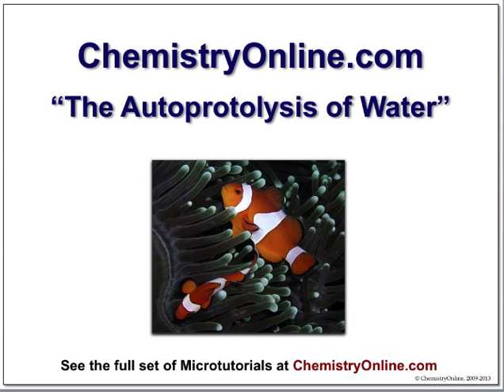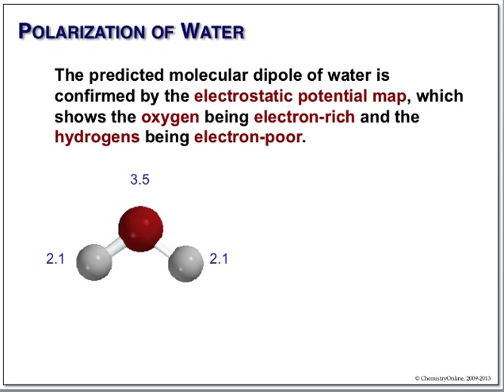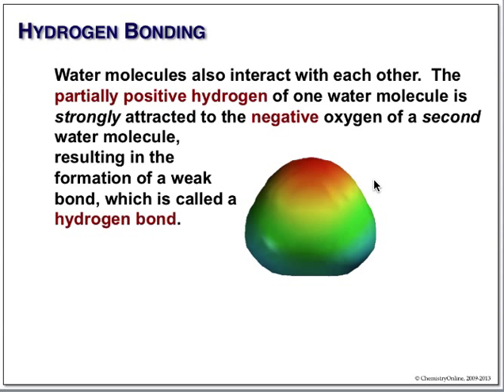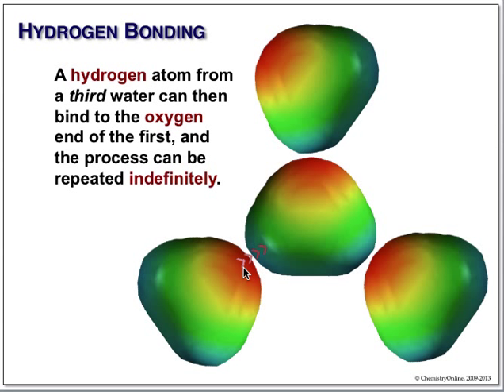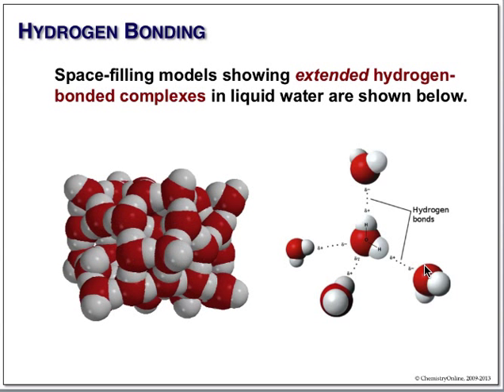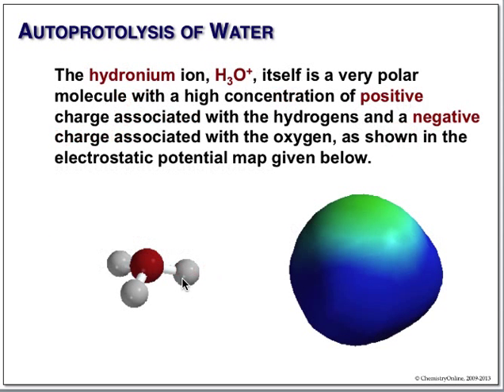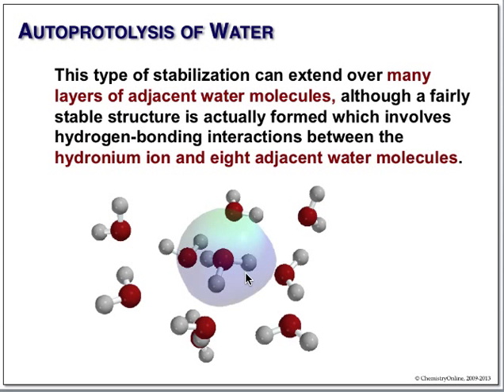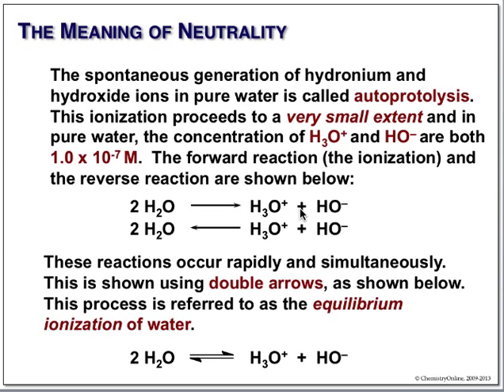Autoprotolysis of Water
This is a simple tutorial dealing with the equilibrium autoprotolysis of water.  Use this for review, or as part of the "Flipped Classroom".